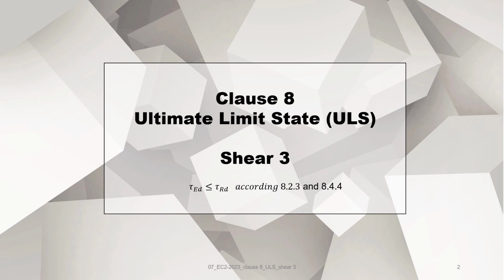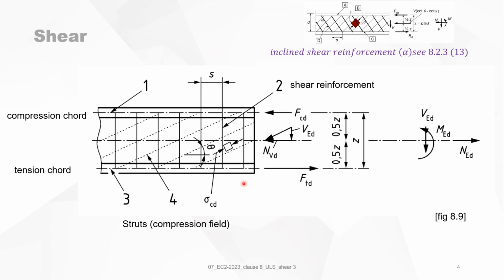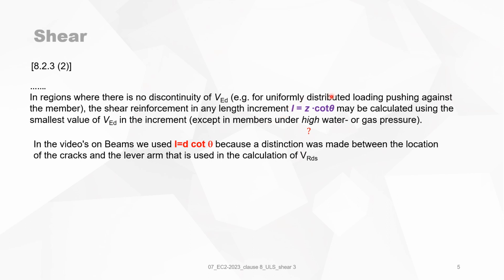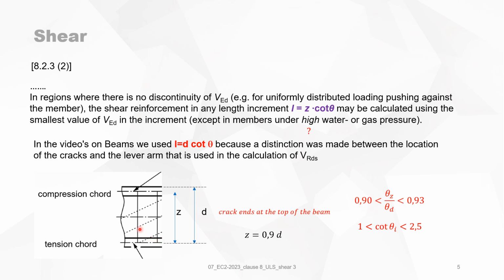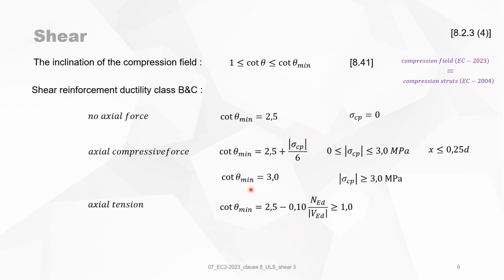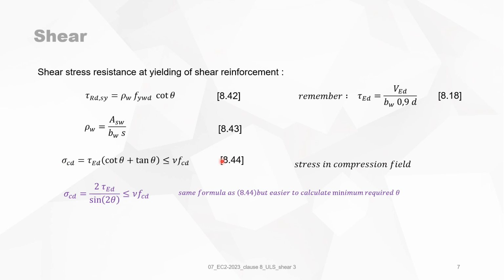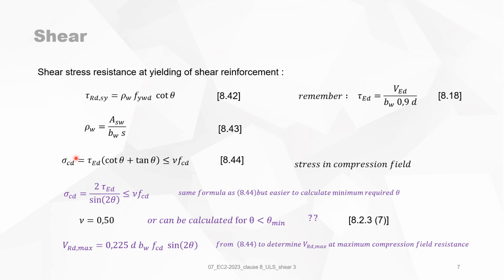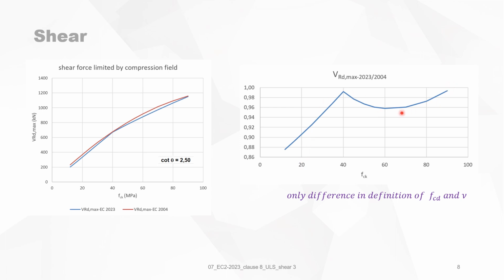07 EC2 2023 clause 8 ULS shear 3